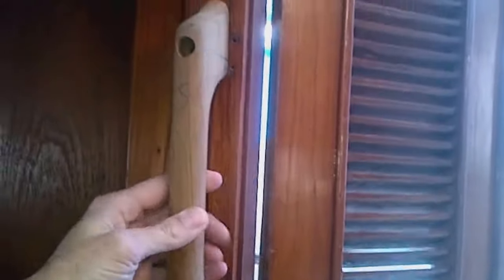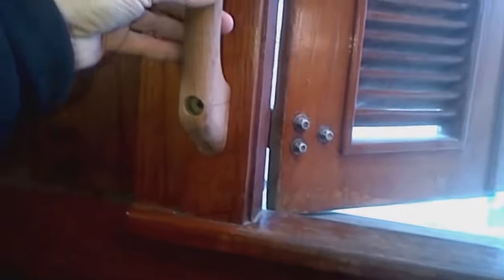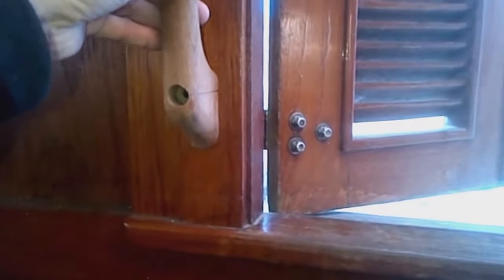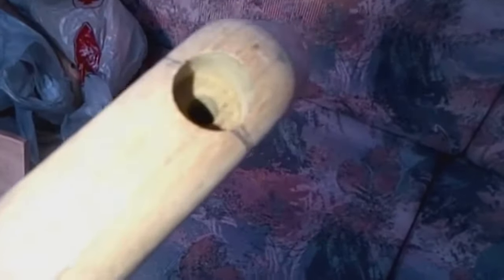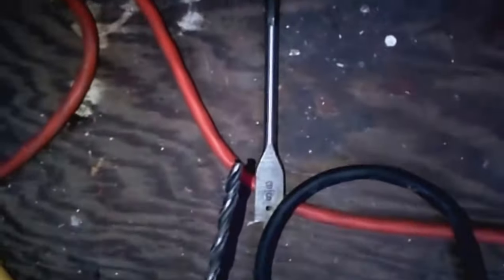Hand Rails 2016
Accommodating Alcanzar - Hand Rails. 2016